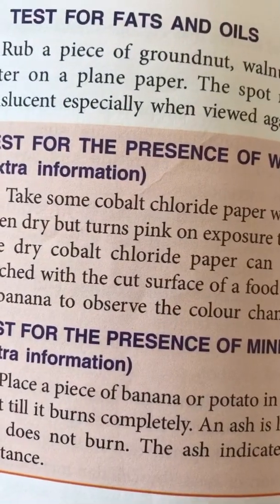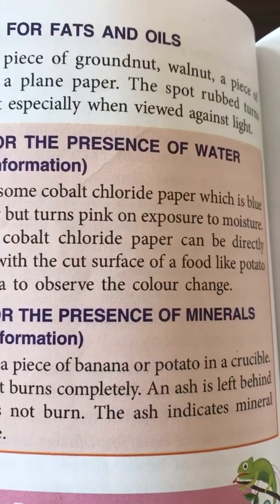IX -Digestive System-7